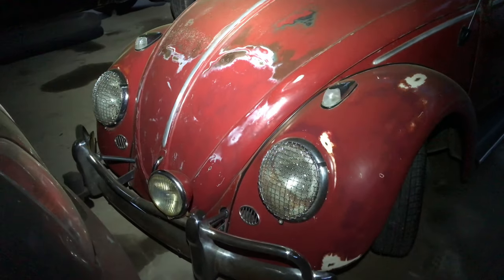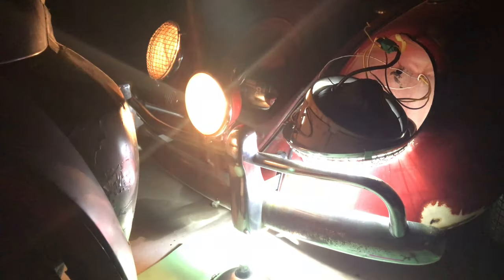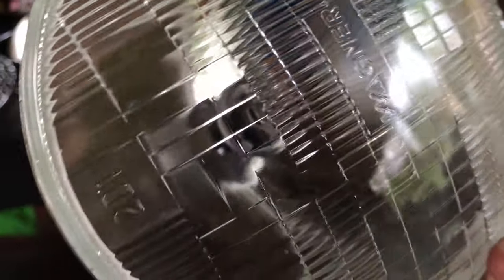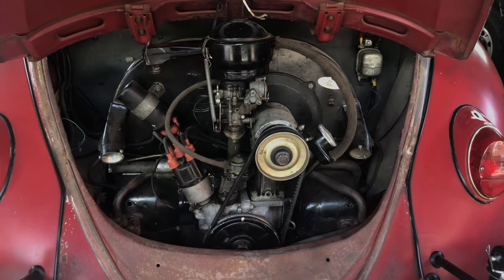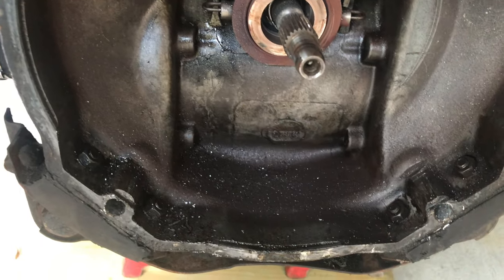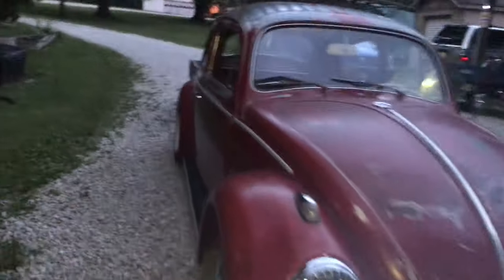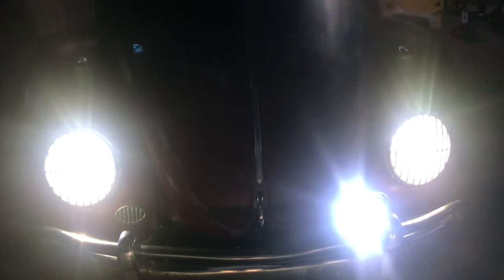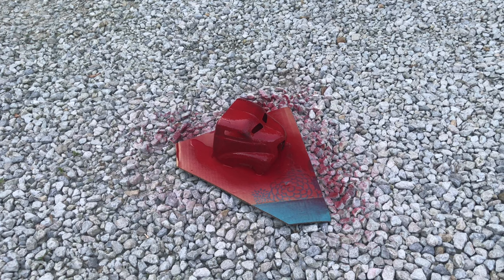1962 VW Beetle clutch replacement and L.E.D. headlight conversion, led headlights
the clutch has an issue...let's see if we can fix it...add some new lights and POOR MAN'S air-ride!!
This is Ruby our 1962 VW beetle...she was lowered when we purchased but didn't have air ride...just a static lowered ride.  We added the Gabriel air shocks (high jackers) to the rear only and the front has a narrowed 4" adjustable beam.  Recently we added L.E.D. headlights, "air-ride" and replaced the clutch...as it wasn't shifting in reverse or 1st no matter how much it was adjusted, thus indicating there was something broken...here is the video I managed to record given I was chasing the little guy around...